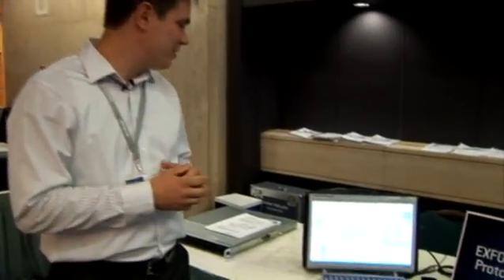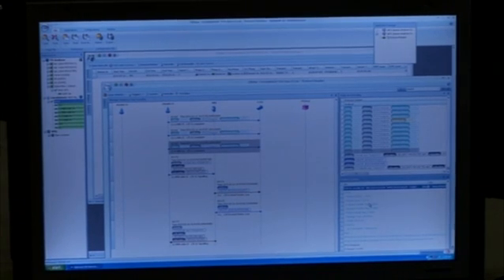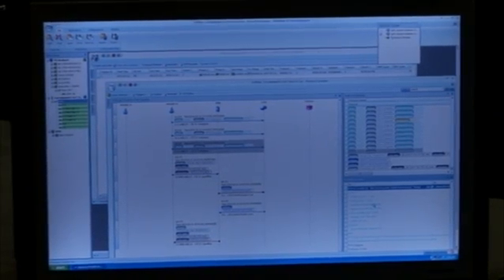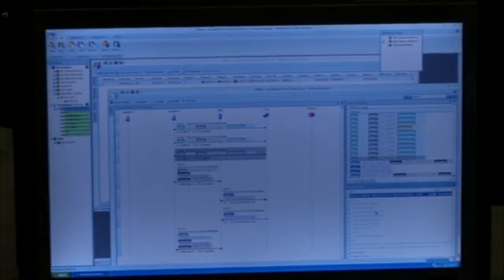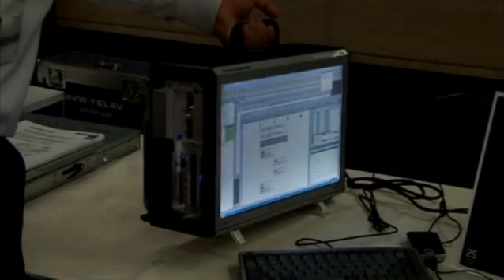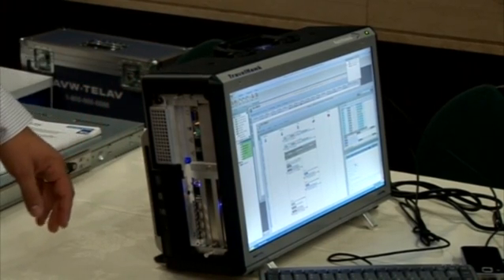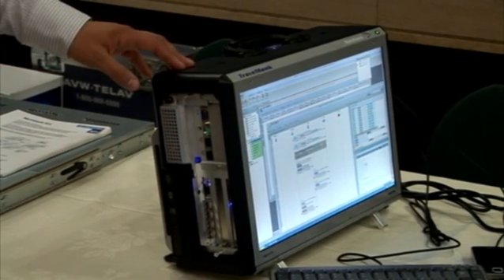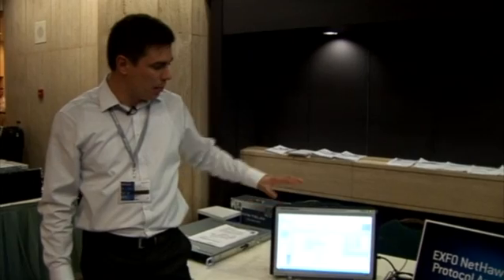Multitechnology protocol analyzer - Meet the EXFO'S TravelHawk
Meet the TravelHawk. The perfect fit for both network equipment manufacturers and operators for testing and troubleshooting networks at all stages of their lifecycle.